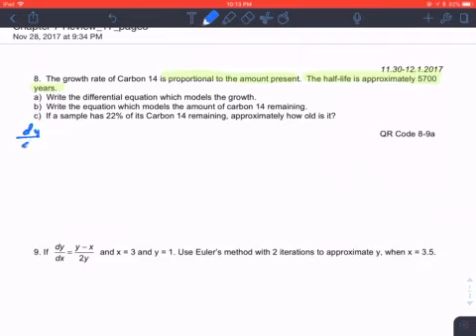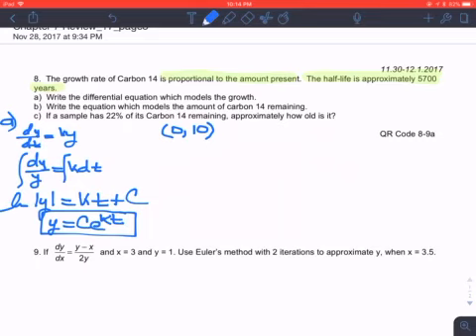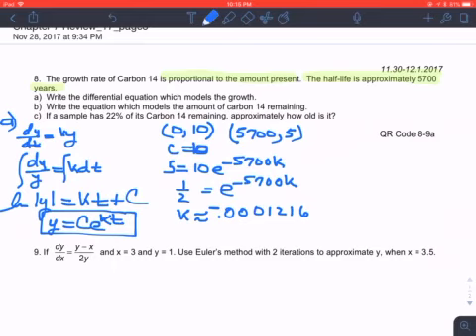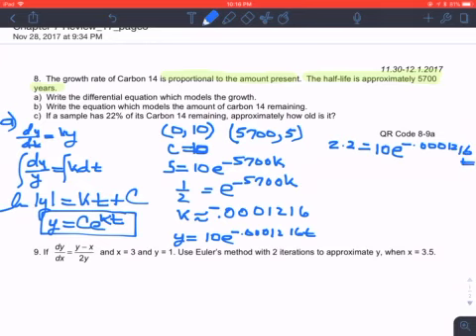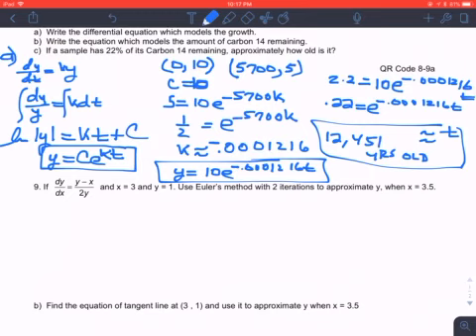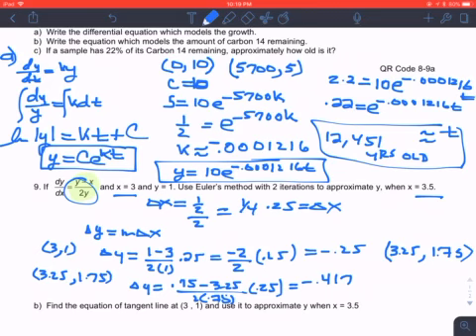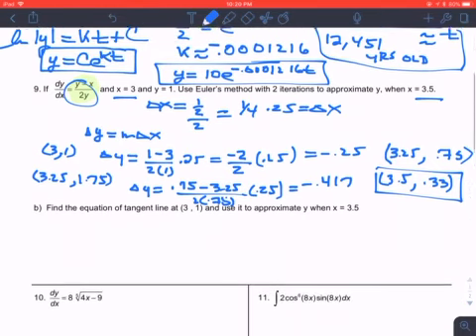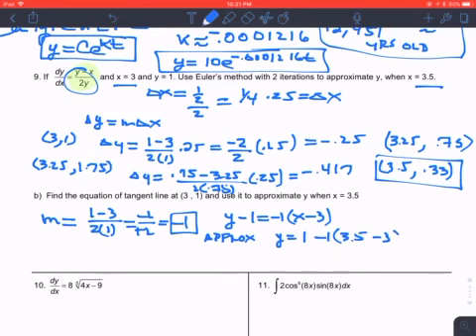Chapter 7 Review page 3 probs 8-9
Separable diff Equations, Euler’s Method, Tangent line approx.